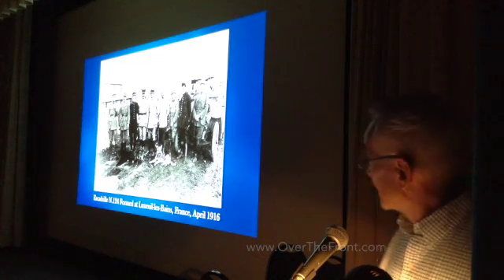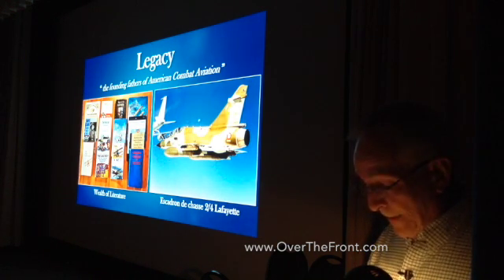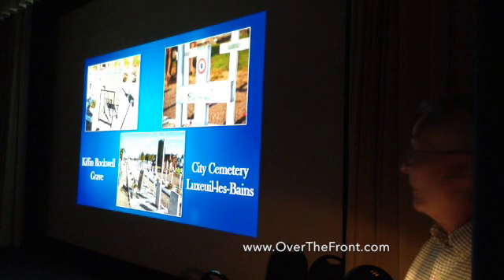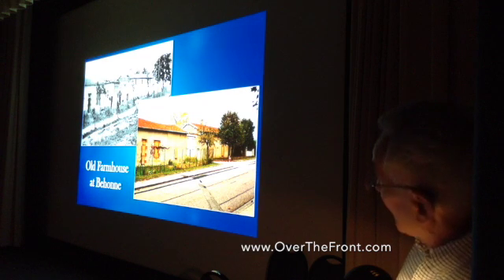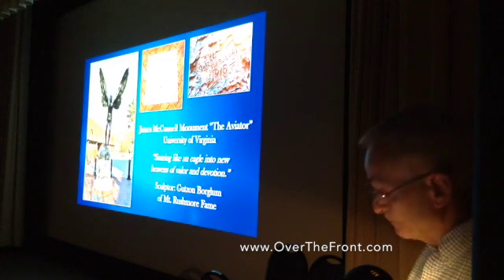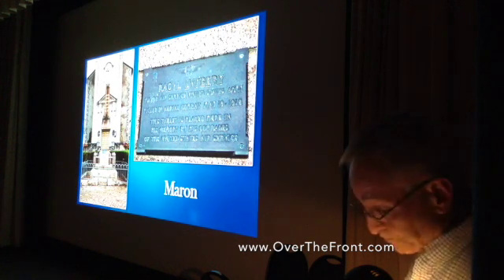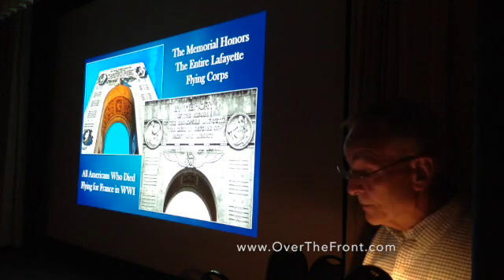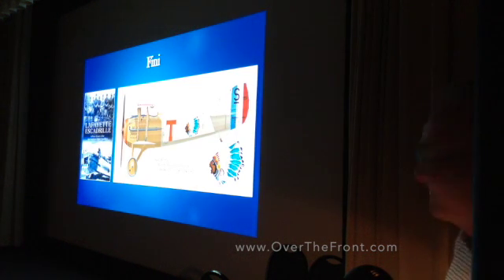The Lafayette Escadrille After 100 Years Its Enduring Legacy by Steven A. Ruffin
Presentation at the 2016 League of WWI Aviation Historians Biennial Seminar, Centennial of Aviation Warfare - Part 2 in Dayton, Ohio, September 28-30, 2016.